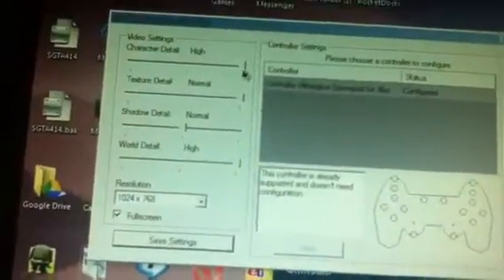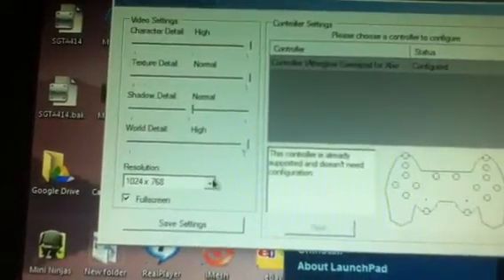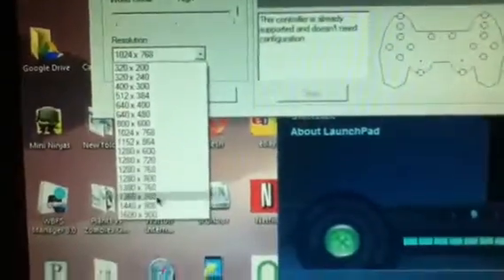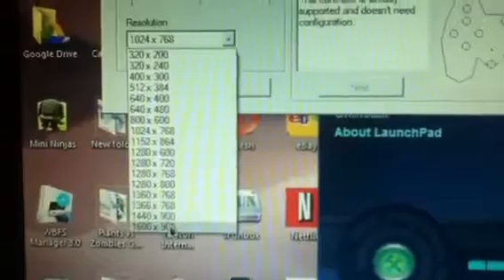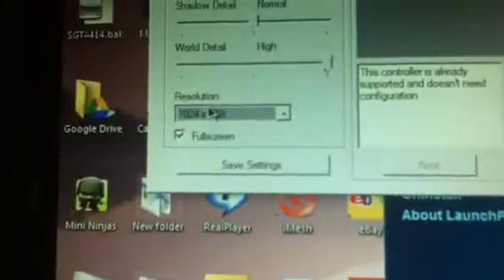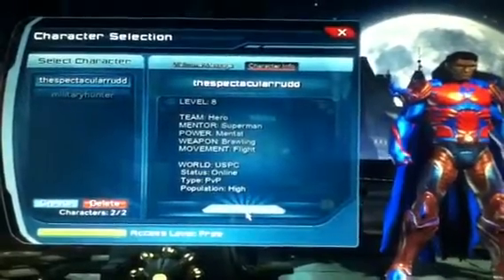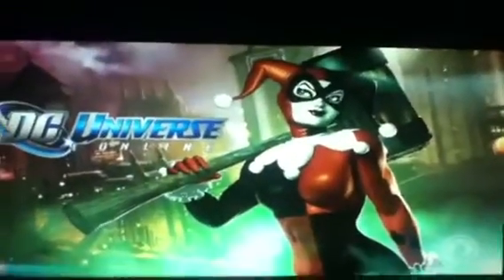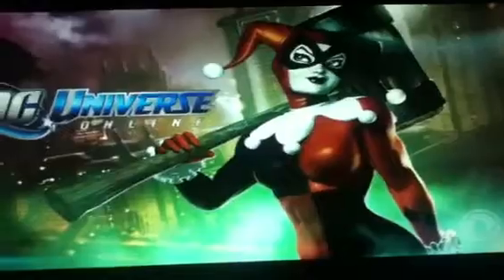How to make DC Universe run faster best tip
1: choose the game launcher
2: choose the settings/tools icon on the bottom left
3: click on GAME CONFIGURATION
4: put character detail on high put texture detail on NORMAL (all the way across) put world detail on high

5: FINALLY pick what ever resolution that works for your computer

I hope no one put this idea out before I did, if so, I'm sorry.